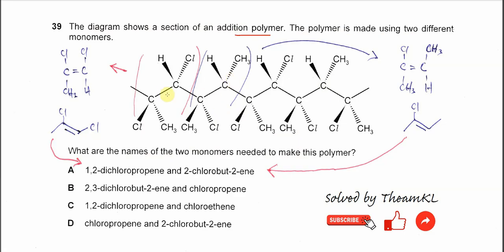9701/11/O/N/24/Q39 Cambridge International AS Level Chemistry October/November 2024 Paper 11 Q39